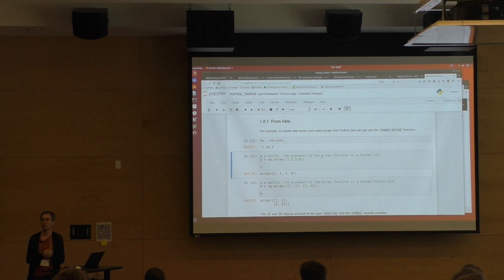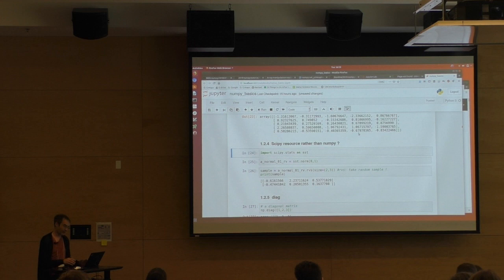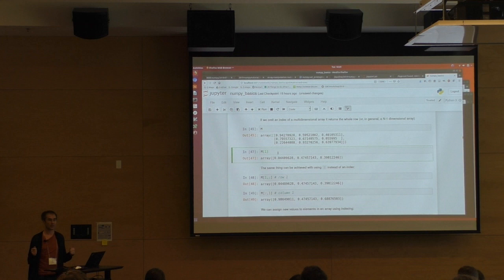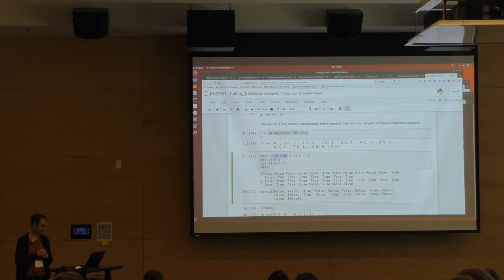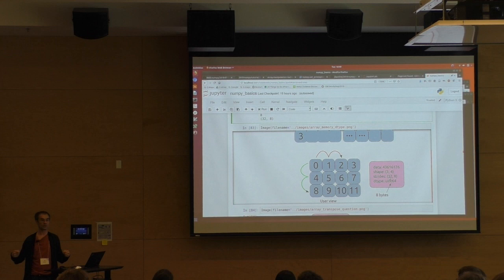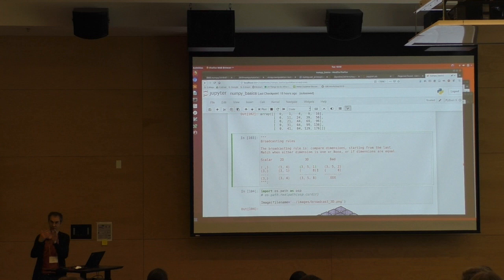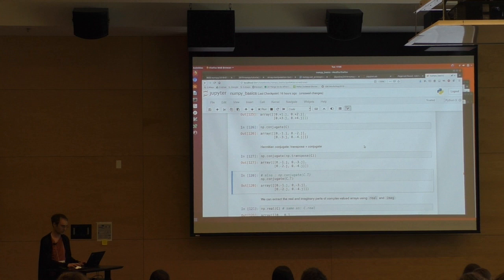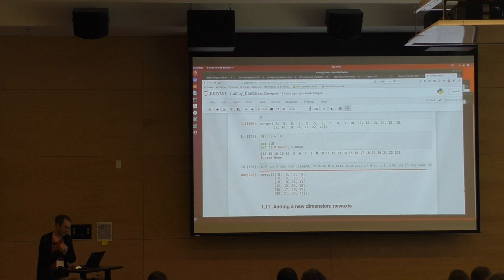NeuroHackademy 2019: Jean-Baptiste Poline - Numerical Computing in Python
As part of the 2019 NeuroHackademy, Jean-Baptiste Poline (McGill University) presents a lecture on numerical computing in Python.

Recorded September 30, 2019 on the University of Washington campus.